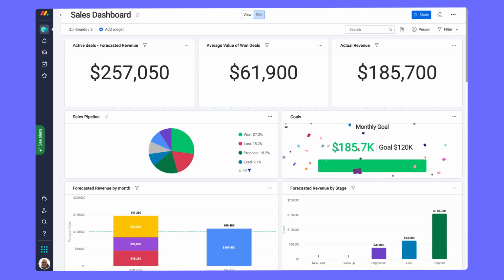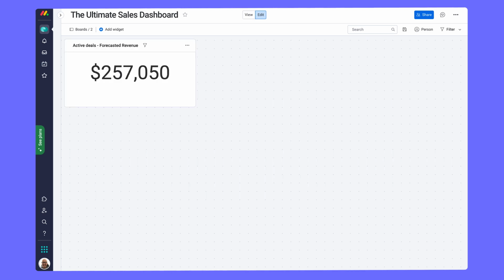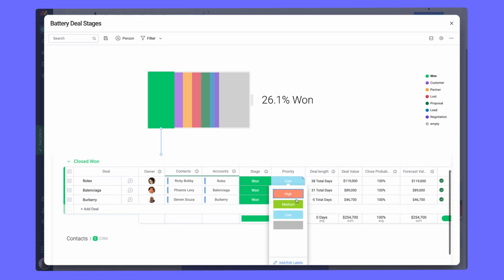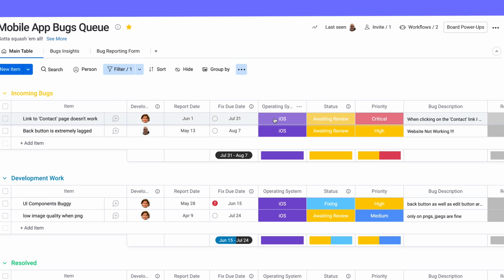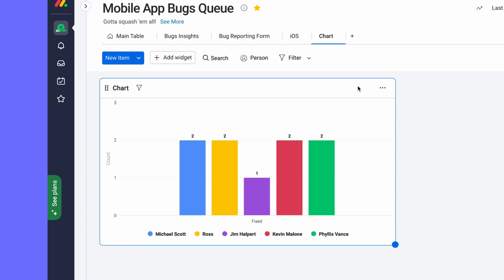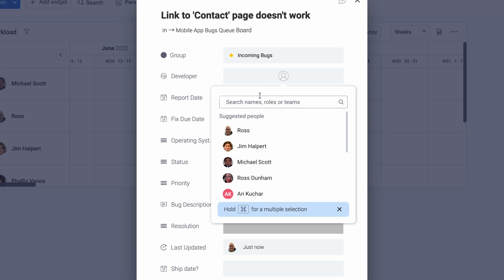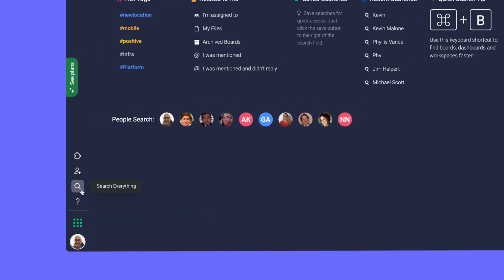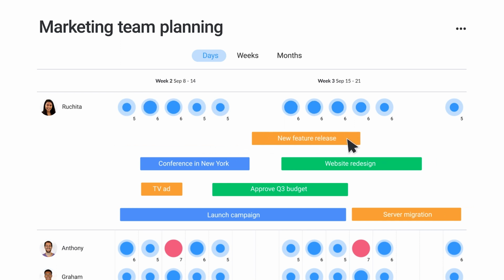Reporting | monday.com tutorials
monday.com will revolutionize the way your team handles reporting, whether you’re tracking company-wide KPIS, or managing your own workload.

Ross shows you how to use dashboards, board views and more to create dynamic reports for you and your team.

00:00 - Introduction
00:15 - Account level reporting / dashboards
01:12 - Board level reporting / board views and filters
02:11 - Broadcast your board
02:25 - Search Everything in your account